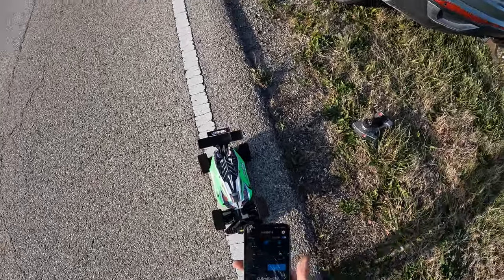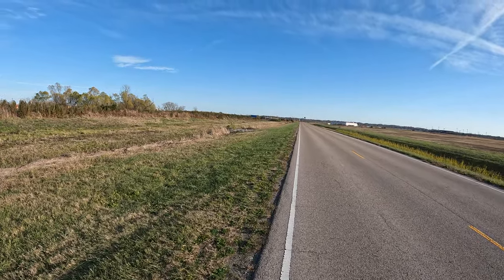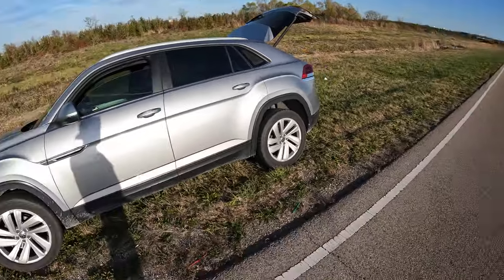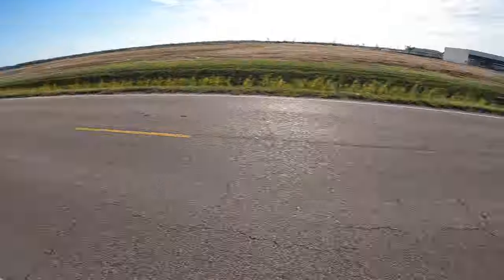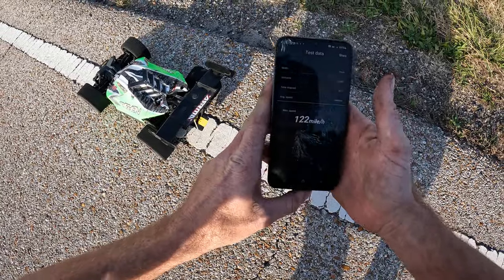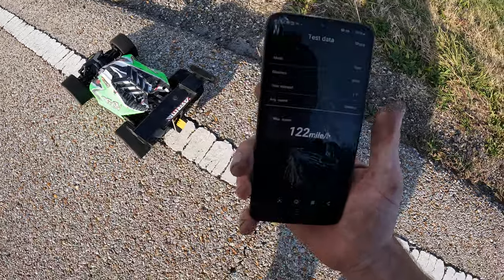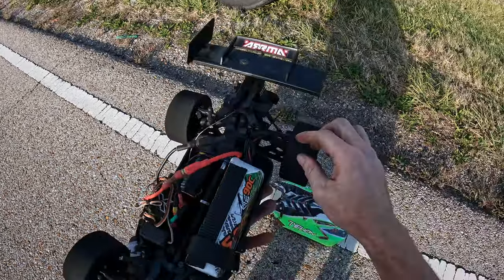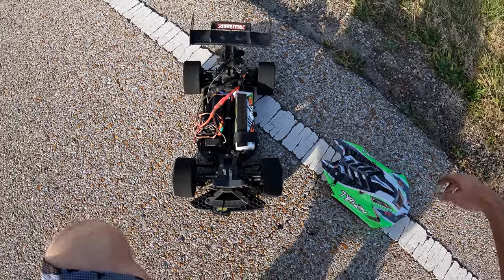ARRMA TYPHON 6S 122MPH